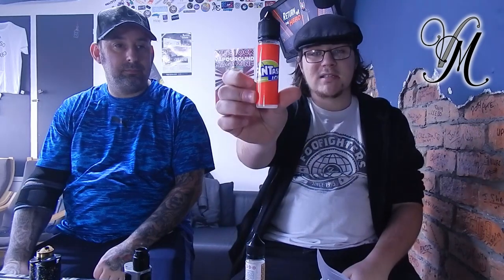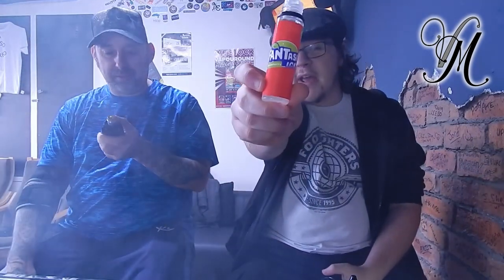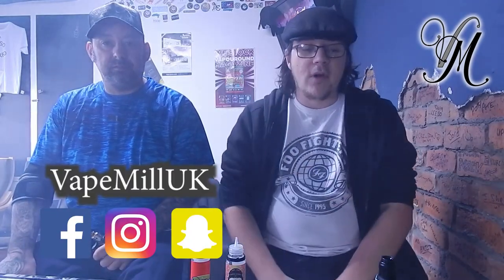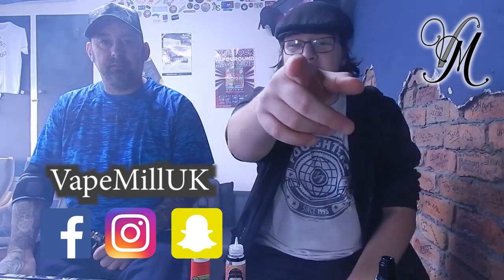Uncut | Vapoholic Flavour Testing | Fantasi Strawberry Ice | Ferocious Perfect Pear Drop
This gave me a problem, Yes i want you all to get 20% but i also don't want a conflict of interest. Therefore when you use "Liquid20" it makes no difference to me, Therefore I have zero reason to be biased, leaving me to be as brutally honest as always.

In this video me and Kev taste Fantasi Strawberry Ice and Ferocious Flavours Perfect Pear Drop and give our honest opinion

The Liquid (and nic shots) was sent to me for the purpose of a review.

Next Thursday (31/10/2019) I will pick someone at random (using a comment picker) to receive the 2 50ml shortfills (70vg/30pg) and 2 nic-shots for free. Plus postage...

I will also post the winner below
winner is Matt Stone

Terms!!! Conditions!
1) Winner Must be 18+!
2) Winner Must pay for the postage (or collect)
4) Winner Must have commented (obviously that's how i'm choosing)
5) Winner Must Claim within 2 weeks of the announcement date.

Join us on:
Facebook.com/VapeMillUK
Instagram.com/VapeMillUK